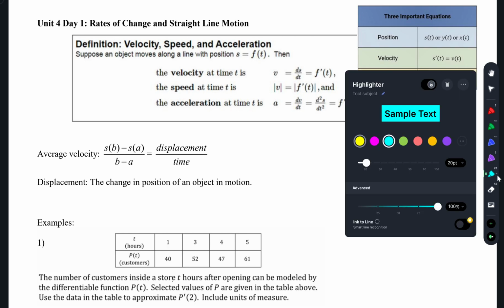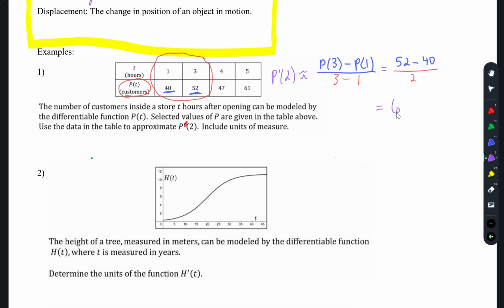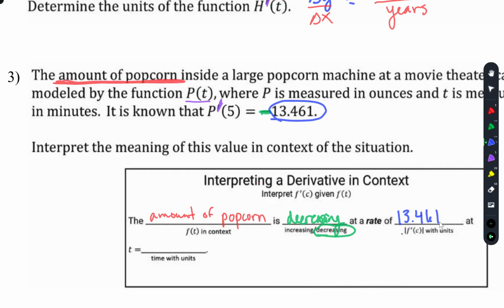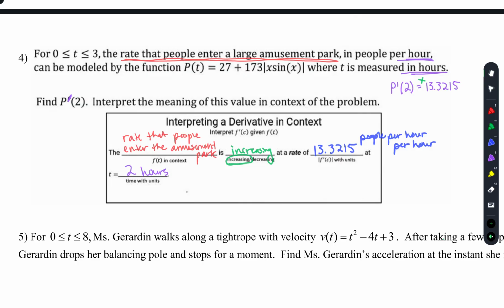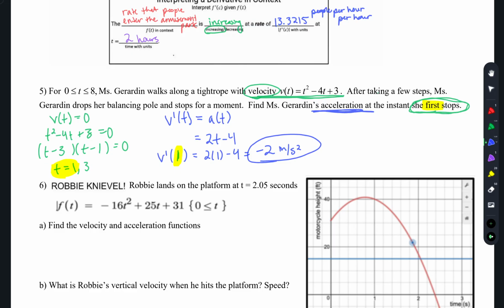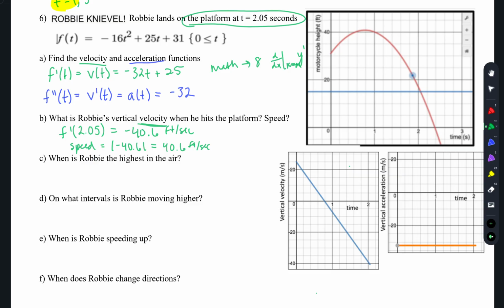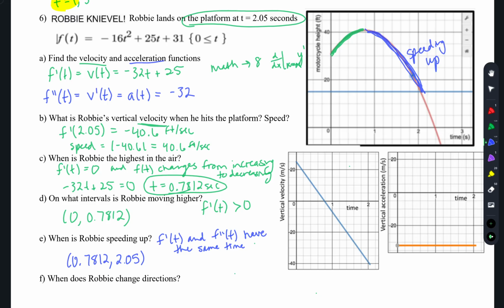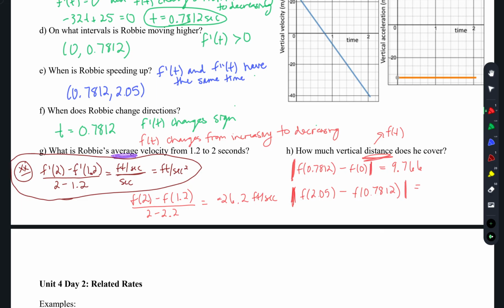Unit4D1BC: Rates of Change and Straight Line Motion